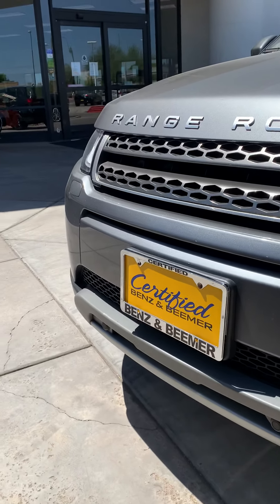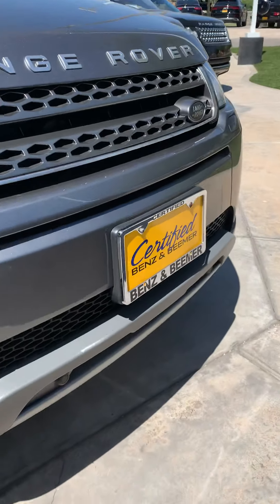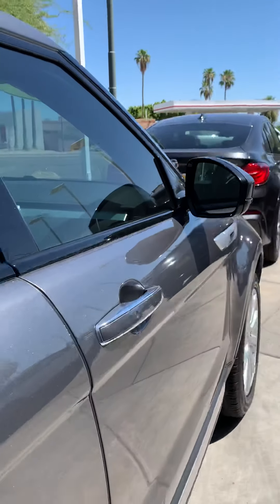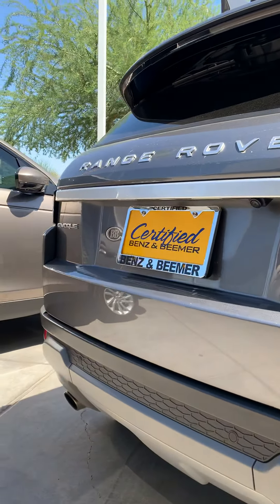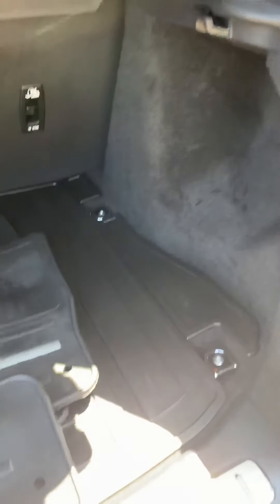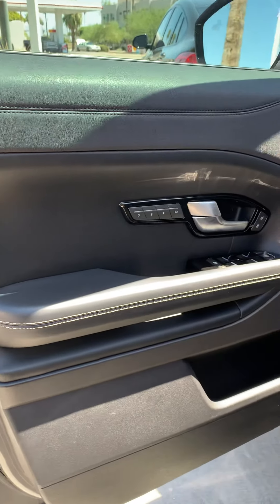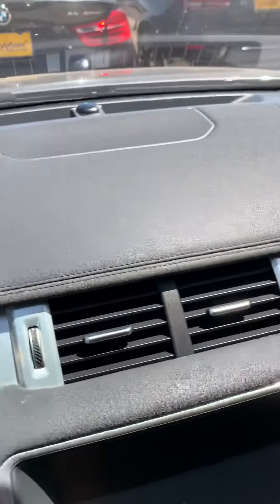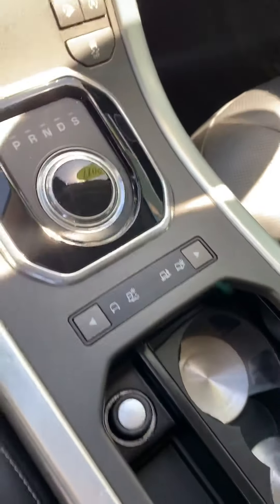July 9, 2020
2017 Range Rover Evoque video Brandoncbb